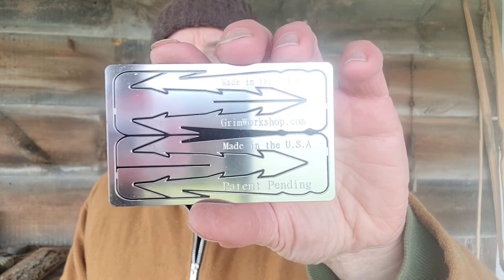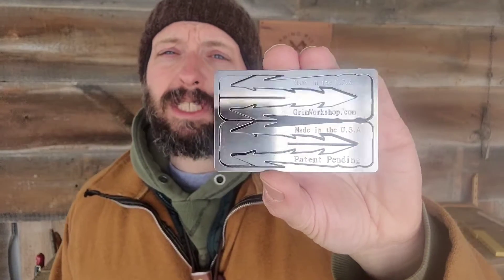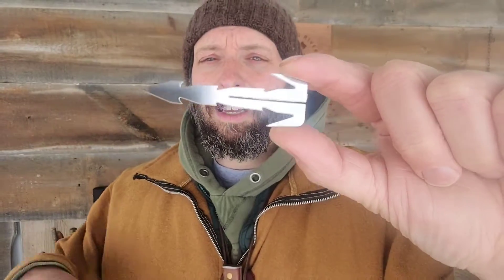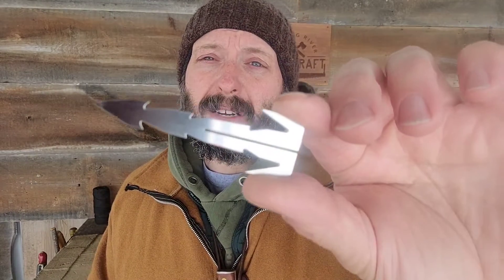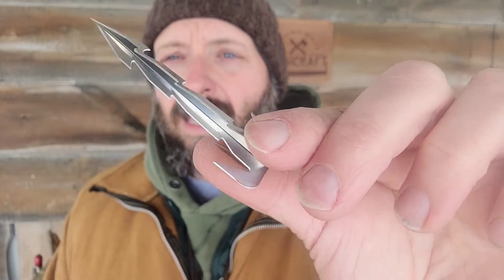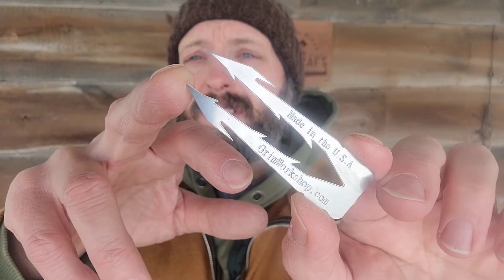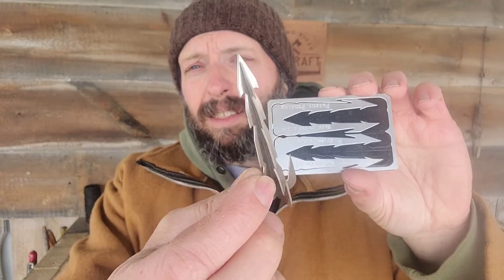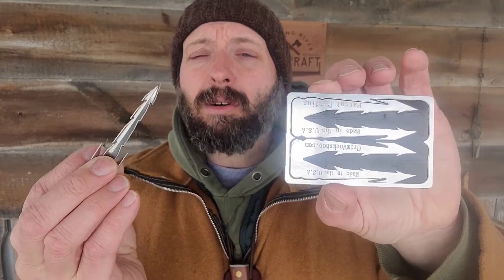Grim Workshop Surf and Turf Card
Grim’s Surf and Turf Spear Card, is an excellent addition to any EDC, survival, or emergency kit, or a great addition to any hunter's tool box. With a combination of 4 different spear tips, 2 of which can be combined into a single broadhead spear tip, 2 can be used as fishing spears/gigs. this is an awesome way to store a lot within a very small space. these work as large arrow tips, or spearheads for fishing and hunting small game.